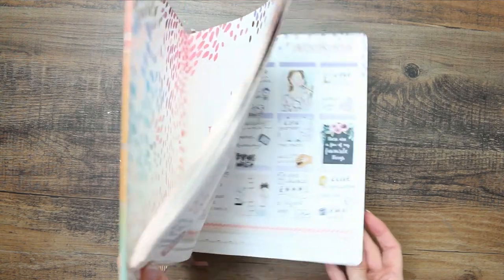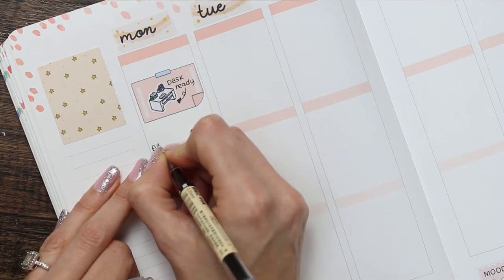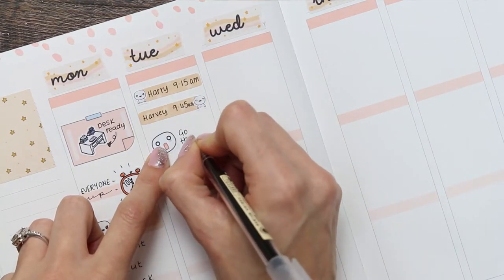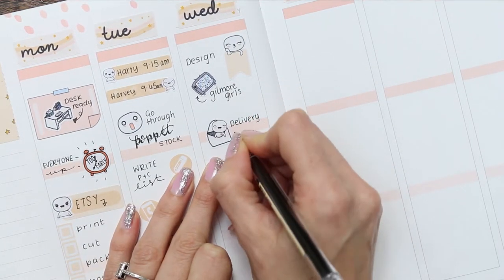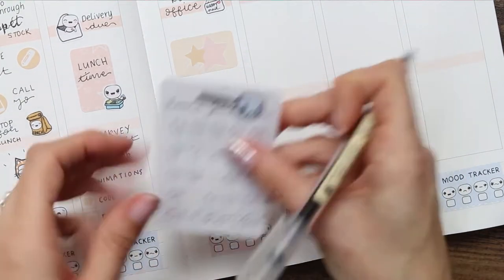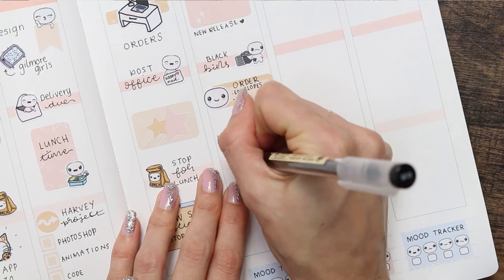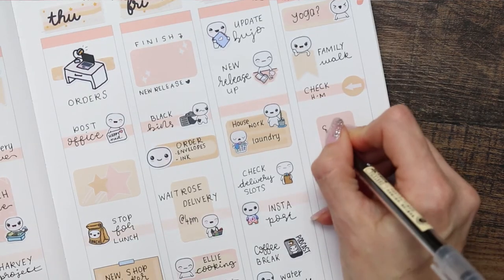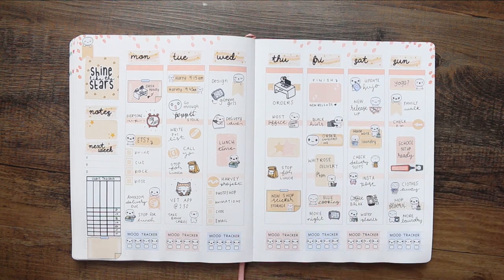I'M BACK!! 2021 Plan With Me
Do not adjust your screens, this is really happening!!!
Hello everyone, welcome back to my channel after such a long time, nothing has really changed, I mess up I, stumble over my words and I try to hide my mistakes with more stickers 😂 This week I am using a kit I designed myself, going for the minimal kit, as I actually have no idea where to start and it feels as though I'm new to planning again. I really liked how the kit looked in my planner so I am thinking about bringing these to my shop . If your now getting back into planning or you are now starting out finding small kits is a great way to help those nerves, of course I had to use my Poppet character stickers too.